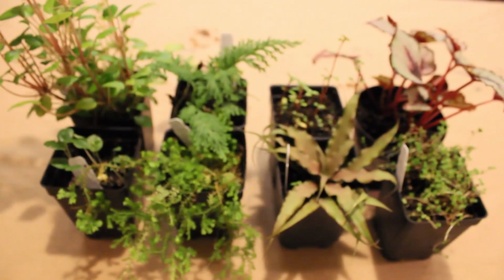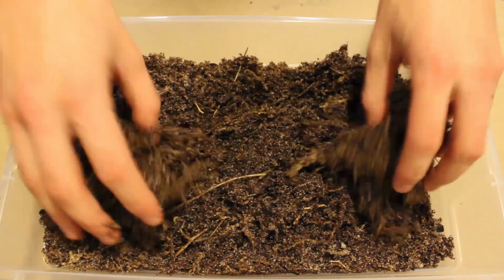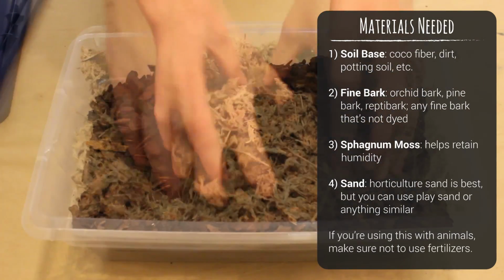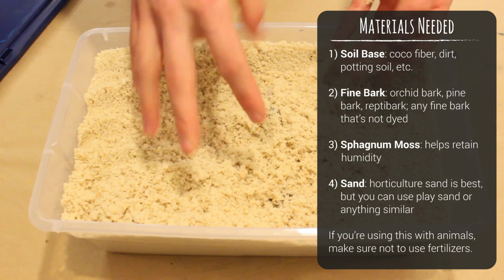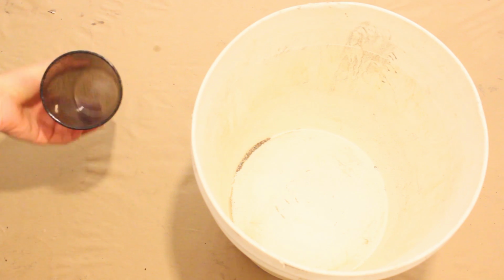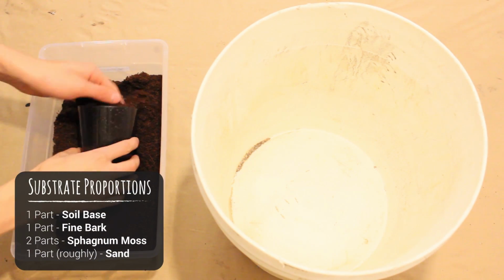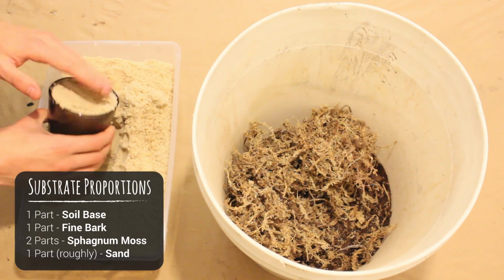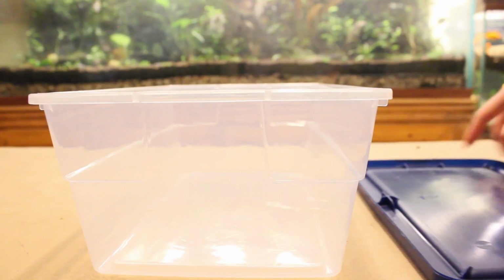Tropical Terrarium Substrate Mix - Terrarium Tips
Welcome to Terrarium Tips. In this series (if you want to call it that) I will give you tips and insights on various things related to terrariums.

This terrarium tip teaches you how to make a substrate that is suitable for tropical plants and that is safe for animals. It's more or less my take on a classic ABG mix.

Leave a comment for a request on a future terrarium tip.